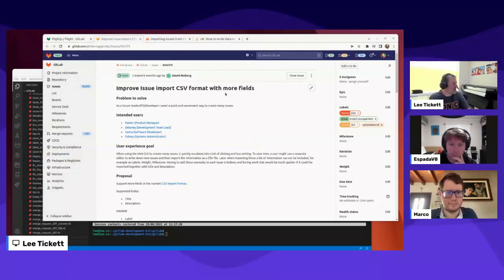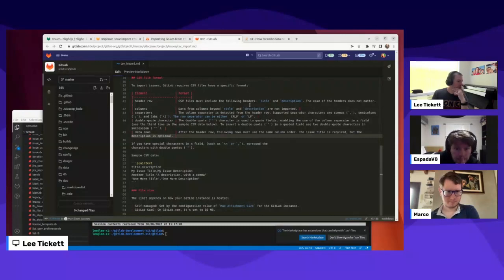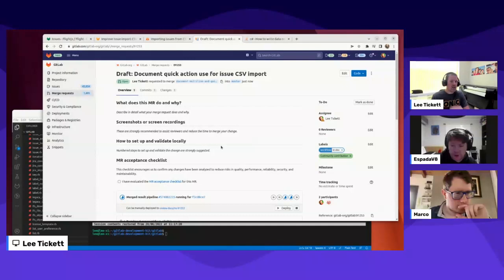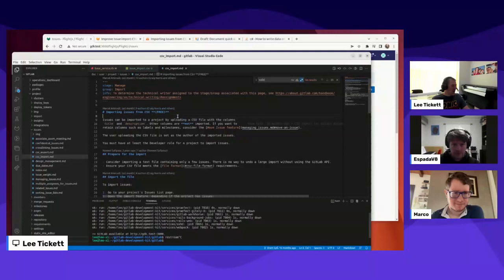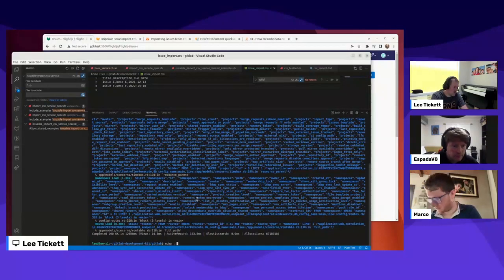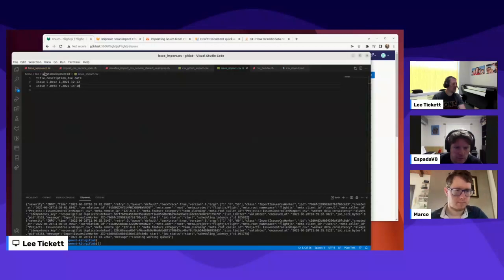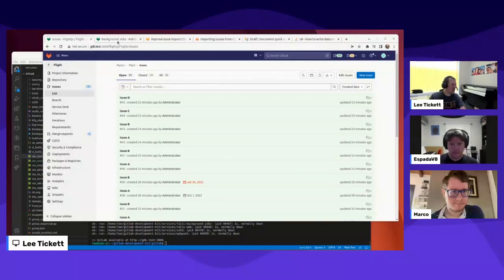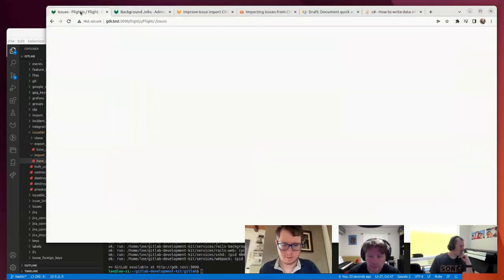Live coding - Session 3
We started by looking at what the current behavior is and assessed that the imported issues' description can contain quick actions so we opened an MR to update the documentation about that.

Later on, we dove into the code to add support for importing other issue attributes from CSV columns.